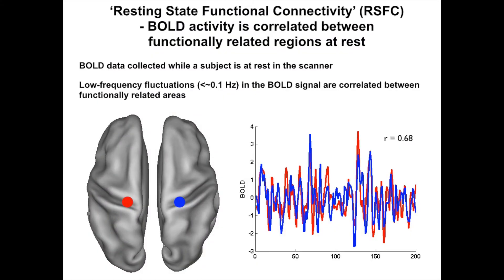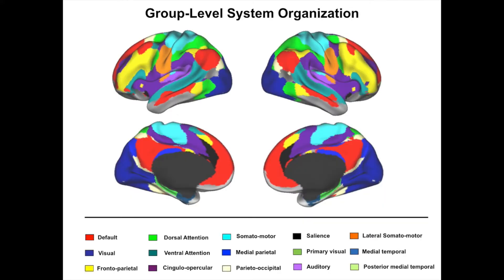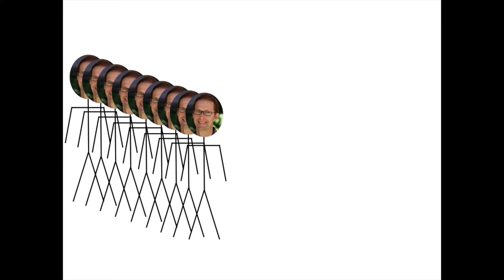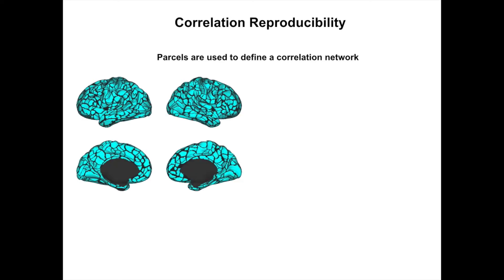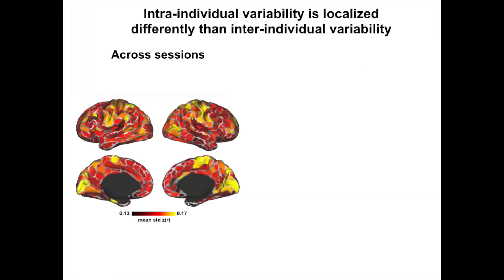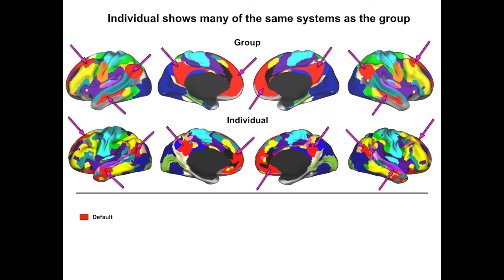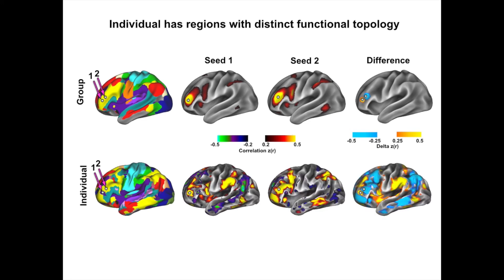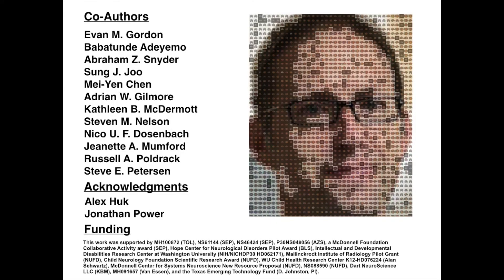Functional Organization of an Individual Human Brain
Laumann and colleagues explain their investigation of the areal and system organization of a highly sampled human brain using resting state functional MRI. They report on the properties of within-subject correlation variability and find that individuals exhibit distinct topological features relative to group-level system organization.

T.O. Laumann, E.M. Gordon, B. Adeyemo, A.Z. Snyder, S.J. Joo, M.-Y. Chen, A.W. Gilmore, K.B. McDermott, S.M. Nelson, N.U.F. Dosenbach, B.L. Schlaggar, J.A. Mumford, R.A. Poldrack, S.E. Petersen (2015). Functional System and Areal Organization of a Highly Sampled Individual Human Brain. Neuron 87(3).